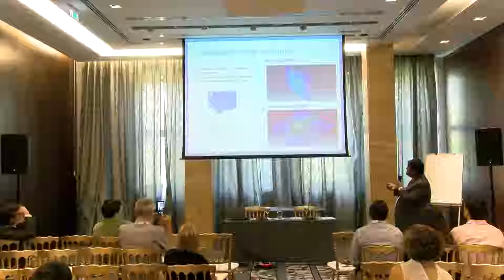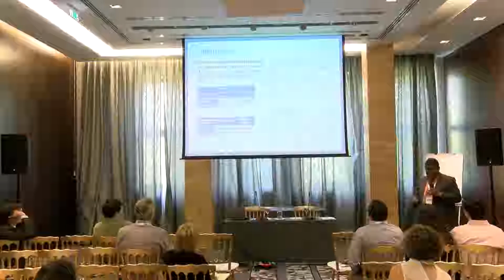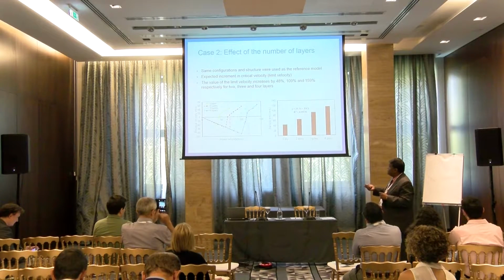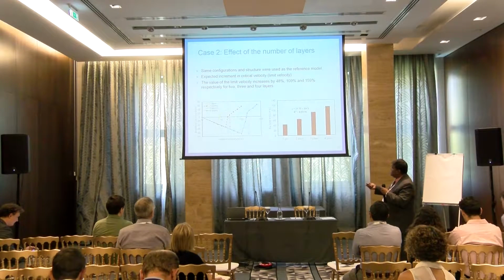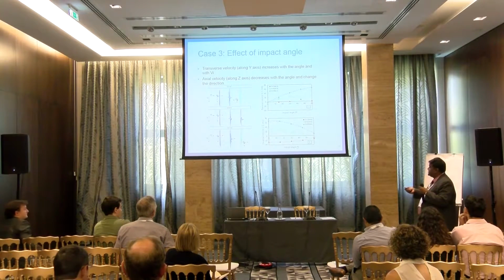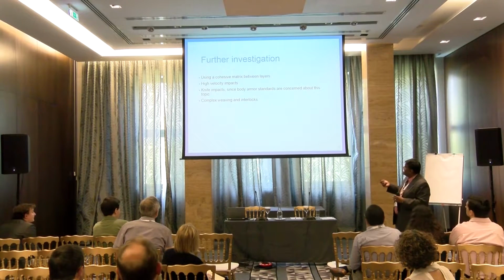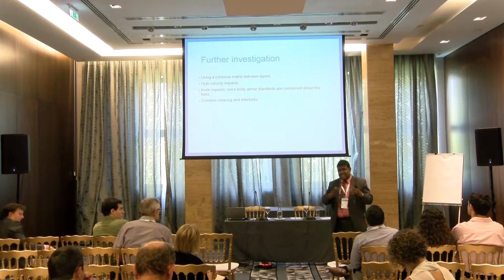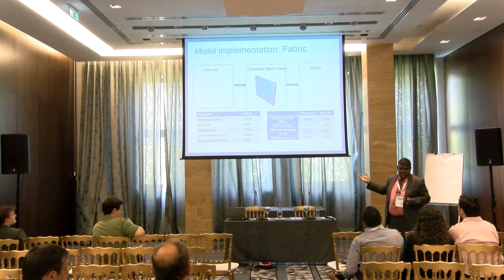Comparison of 1D truss and 3D solid finite elements in developing a simplified finite element model